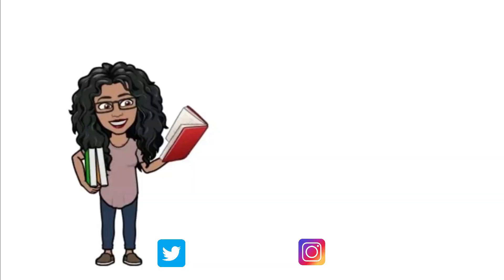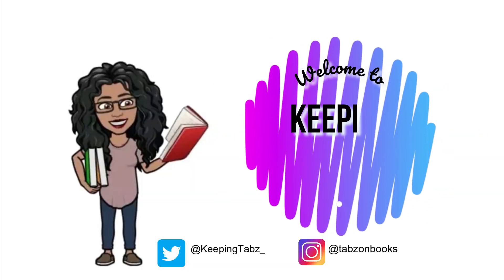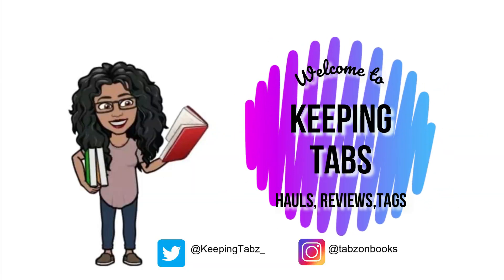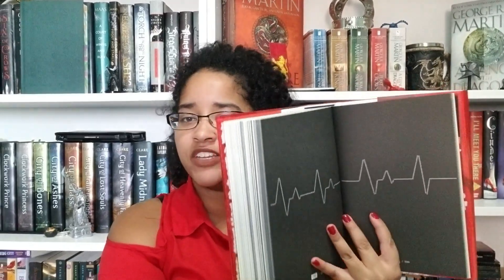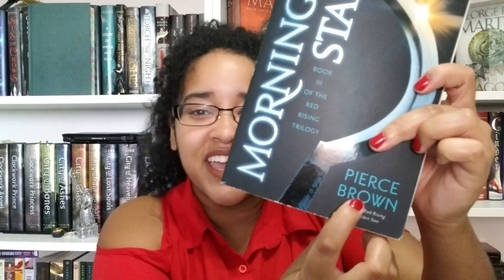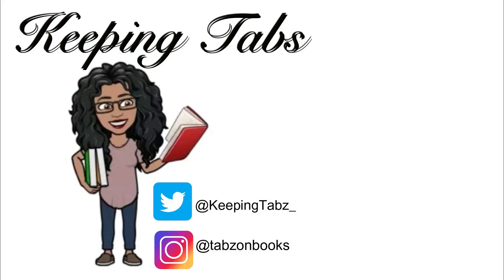My Tome Infinity And Beyond TBR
For some reason I thought this readathon started on the 11th!! Thanks god for Twitter!!

Challenges:
Your Missions Start Point Incoming...
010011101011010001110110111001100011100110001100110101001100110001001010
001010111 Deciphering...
Ship A-You Are In This For The Long Haul- Read A Book Over 500 Pages
Ship B-Mars Is There Waiting To Be Reached- Read A Book Set On Mars
Ship C-A Short Jump To A Neighboring Planet- Read A Book Of Short Stories
Ship D-Oops You Hit The Asteroid Belt- Read A New To You Author

The Planets Have Their Own Challenges...

Sun- Solar Flares- Read A Book Featuring A “Solar” Based Event
Mercury- The Smallest Planet- Read A Book Under 250 Pages
Venus- Favors The Bold- Read A Book With A Bold Female Main Character
Mars- Martian Invasion- Read A Book Featuring Aliens
Asteroid Belt-An Iconic Flight Obstacle-Read A Space Opera Adventure
Jupiter- Is The Gas Giant- Read A Book Featuring Giants
Saturn- Space Put A Ring On It-  Read A Book With Circles On The Cover
Uranus- Hahaha - Read A Book Featuring Some Comic Relief
Neptune- Like The God Or Planet?-Read A Science Fiction W/ Fantasy Themes Or Vice Versa
Pluto- Planet Or Not?- Read A Vintage Science Fiction Book (25+ Years Old)

You Must Find You New Home Before It Is Too Late!
End Of Challenge Transmission...
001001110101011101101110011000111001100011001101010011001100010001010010